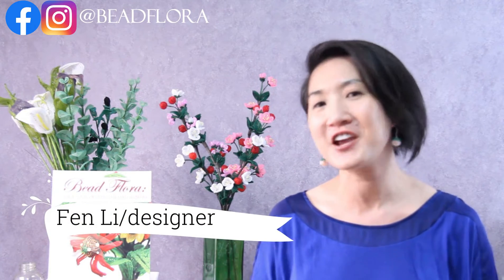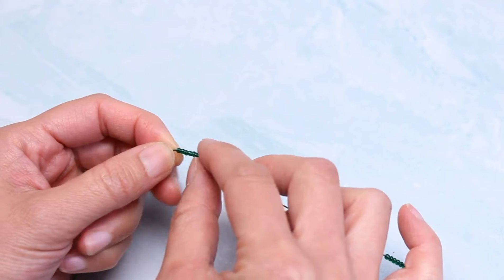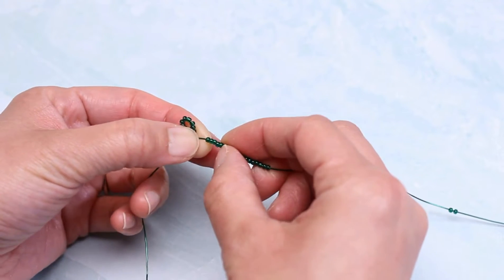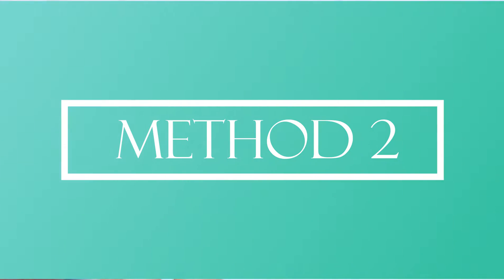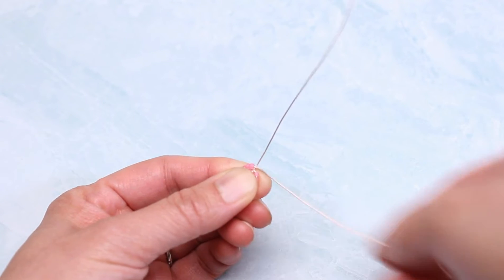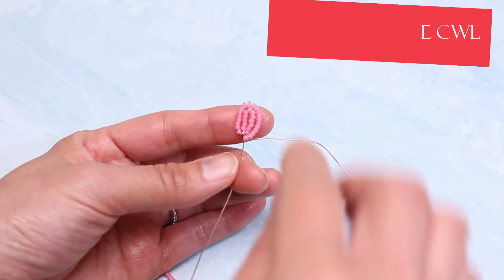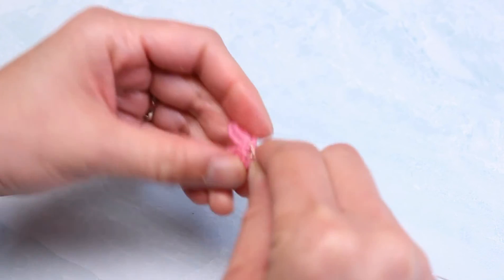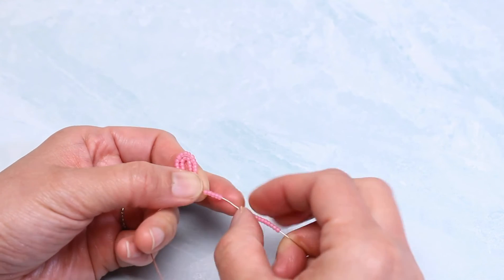One technique, two ways...how to make French beaded flowers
In this video, I will show you different ways of getting the same result with two French beading techniques.

00:00 - Intro
01:14 - Method 1: Continuous Loops
04:55 - Method 2: Continuous Loops
07:11 - Method 1: Continuous Wrap-around loops
15:06 - Method 2: Continuous Wrap-around loops
17:20 - Outro

Beadwork Patterns Journal:

Supply Resources (full list of sources of where I get my supplies)

My gear:
Canon T3i - newest version Canon T8i
shotgun Microphone